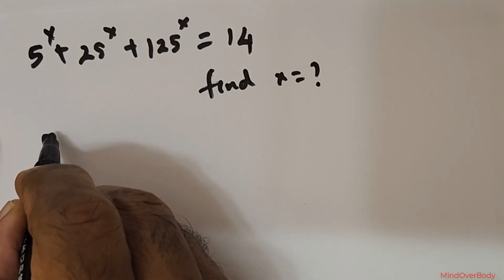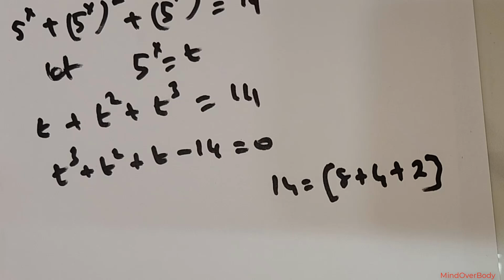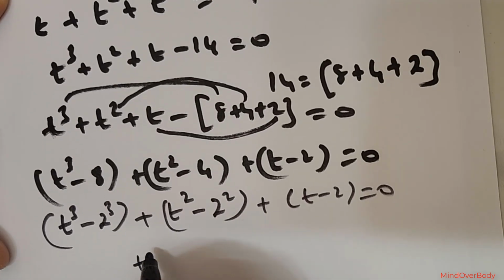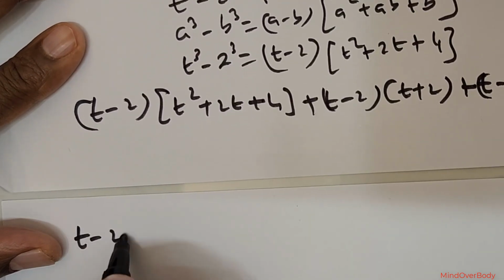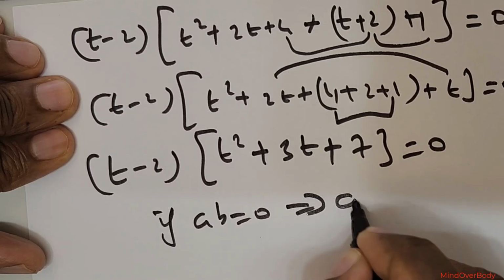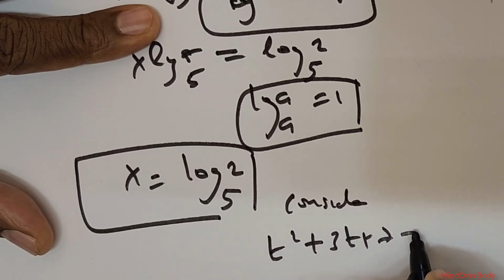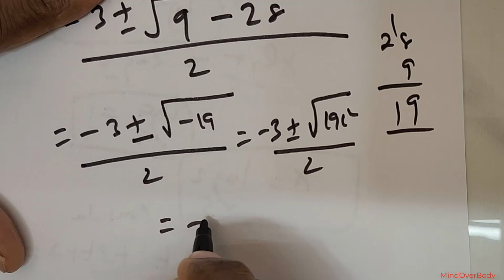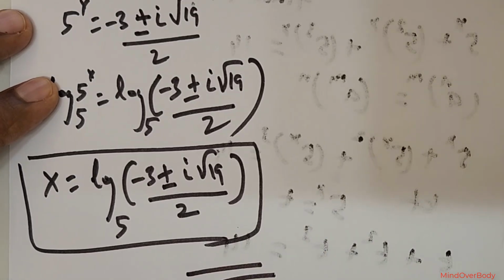corrected version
Dear All, Good Day!
This is the corrected version of the earlier problem, which was done and uploaded, the issue with the earlier one is, that the real root is obtained correctly, but in case of handling the Complex roots, there has been a introduction of a minus sign which altered how the constant was handled.  This was brought to my attention by one of our Friends, though the error numerically speaking can be tolerated in the Real Absolute world, but can skew results in objects where mass is negligible yet distance and intensity cannot be ignored. Hence the correction. Thank you for ALL your Patience, Support, Guidance. Best Wishes